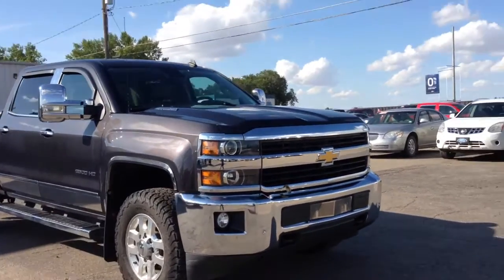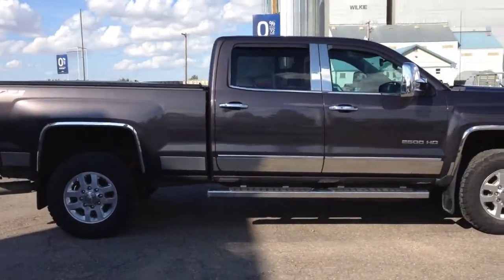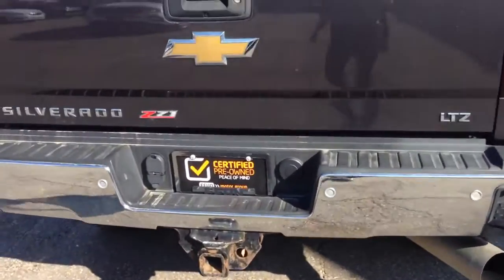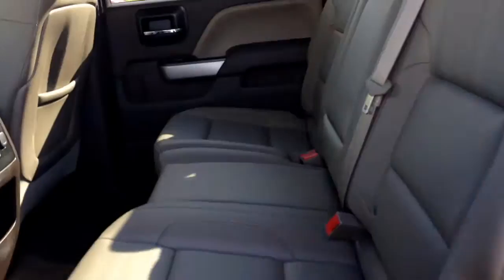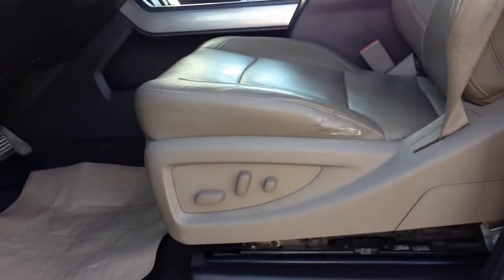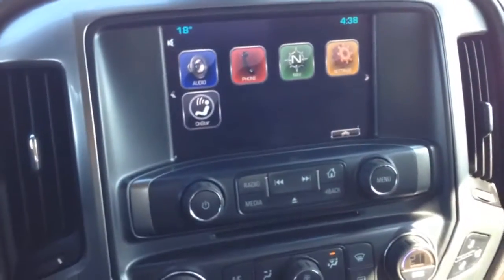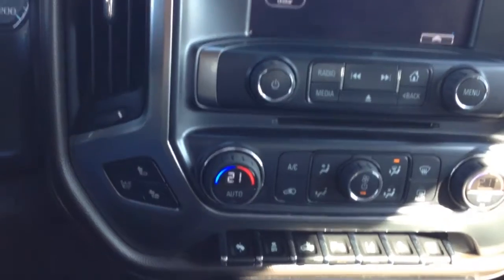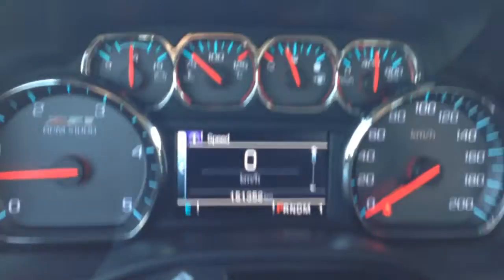2015 Chevy Silverado 2500 LTZ Country Ford Wilkie